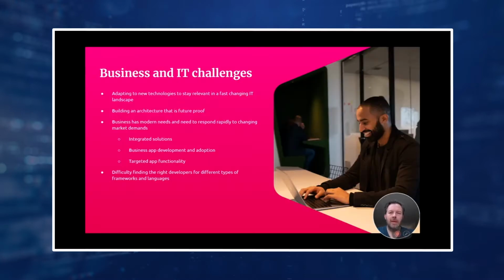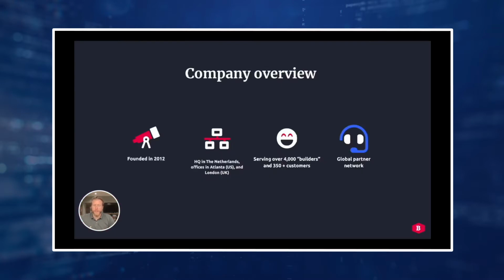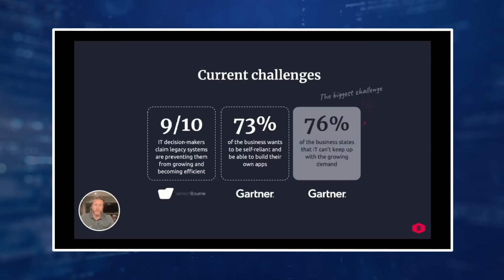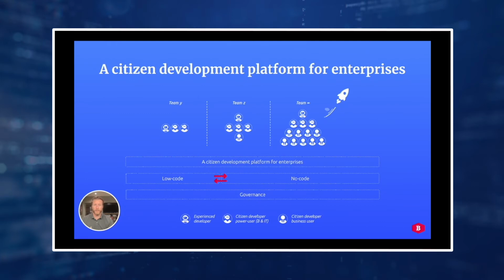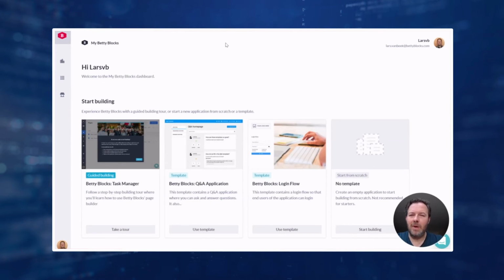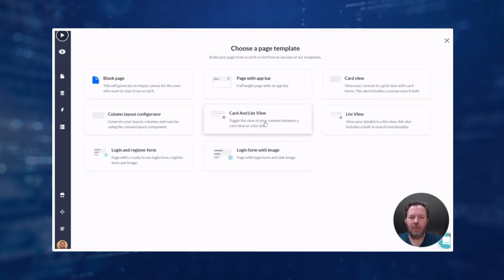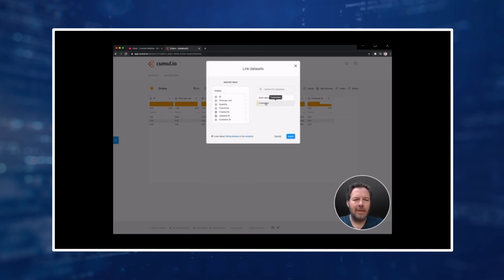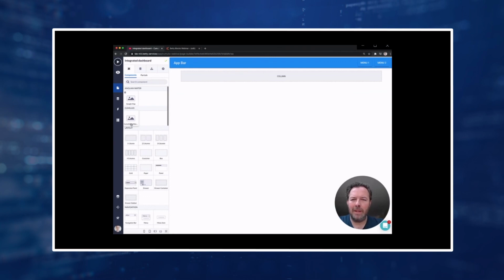Building No Code Dashboarding Apps | Betty Blocks | Data Talks 2021 by Luzmo (formerly Cumul.io)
Betty Blocks is a no-code citizen development platform to build enterprise applications in no time. In this talk, Lars van Beek & Rob Brinkmeyer explain how both developers and business users gain benefit from no-code tools, and show you exactly how!

Get a quick demo of how to build an enterprise application without code, and how to easily embed Cumul.io reporting dashboards inside such an application.